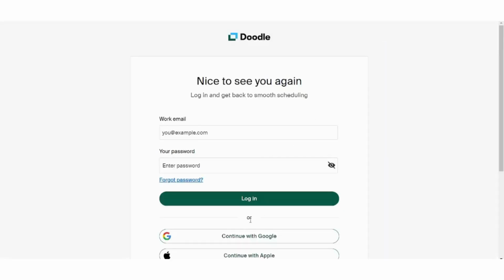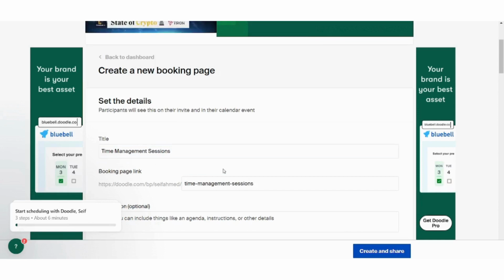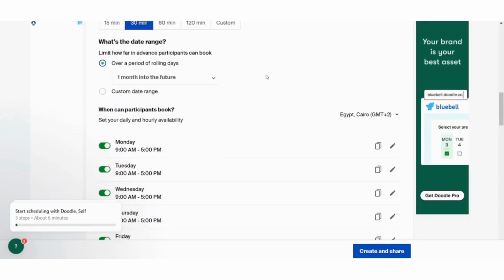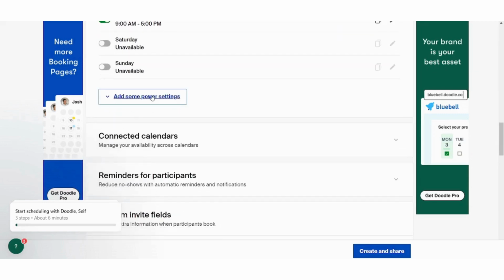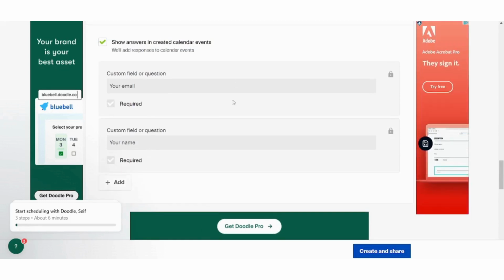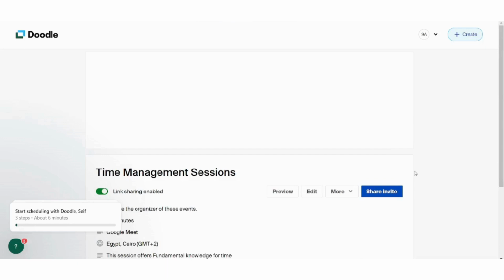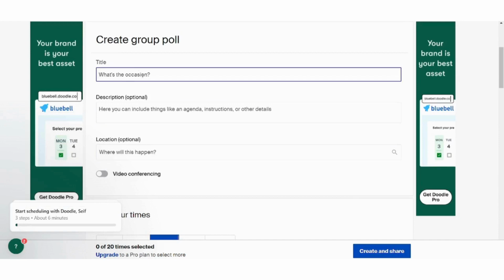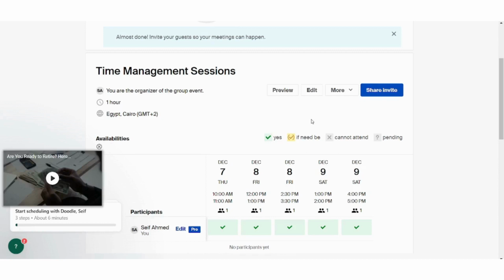Doodle Scheduling Tutorial For Beginners 2024 | How To Use Doodle To Schedule a Meeting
Embark on a journey of efficient meeting scheduling with our comprehensive Doodle Scheduling Tutorial for Beginners 2024, providing step-by-step guidance on how to use Doodle to schedule a meeting! 🗓️🚀 In this tutorial, we demystify the functionalities of Doodle, tailored for beginners seeking to simplify their meeting coordination. Stay ahead in 2024 by exploring the versatile features of Doodle, an intuitive platform designed to streamline scheduling and enhance collaboration. Whether you're a professional, team lead, or someone organizing group activities, this tutorial provides valuable insights into maximizing the capabilities of Doodle.

Join us on this journey as we explore creating and customizing polls, coordinating availability, and managing meeting preferences, making your experience with Doodle both seamless and impactful. Elevate your scheduling game and unlock the potential for increased efficiency and organized collaboration with this comprehensive tutorial.

0:00 - Intro
0:20 - Account Creation
0:37 - Add Your Calander & Create Booking Page
5:55 - How To Use Doodle To Schedule a Meeting 2024
9:00 - Conclusion